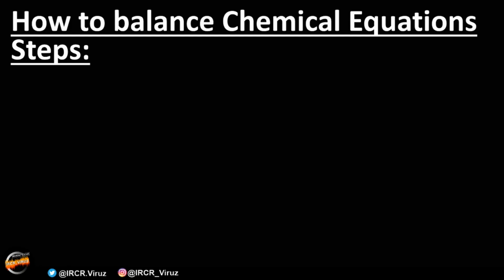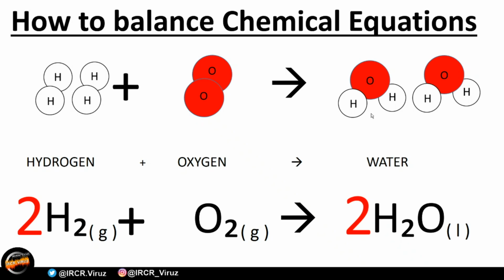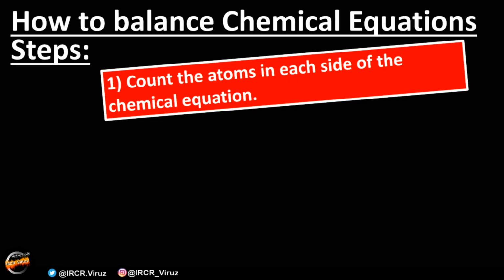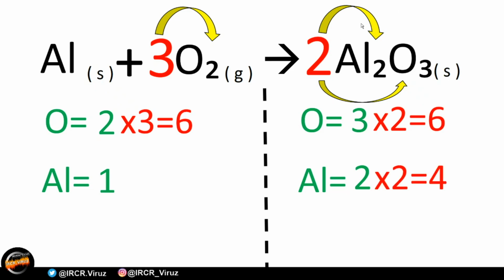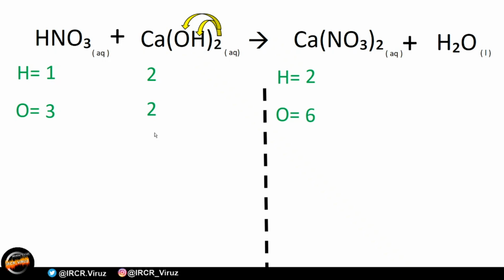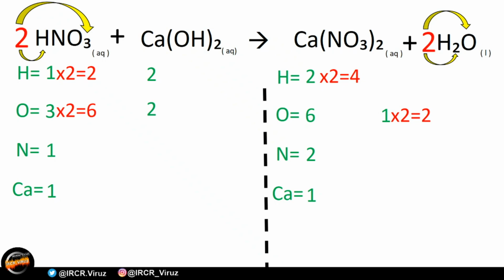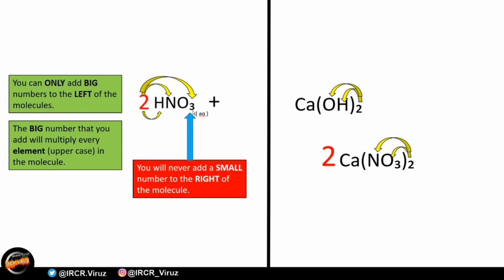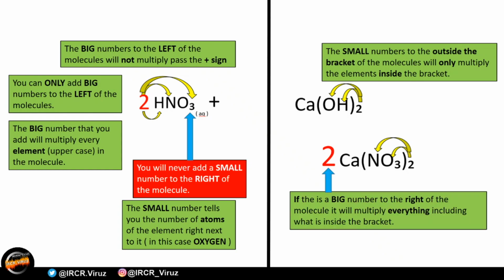How to Balance Chemical Equations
In this video we are taking a look at how to balance chemical equations with a specific method. In which the equation starts being balanced with the Hydrogen, Oxygen and then anything else.